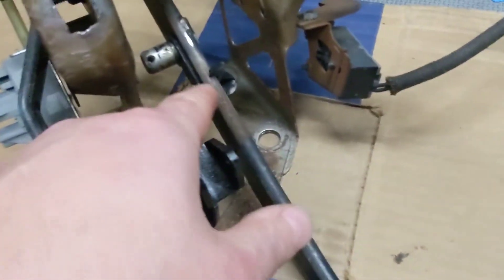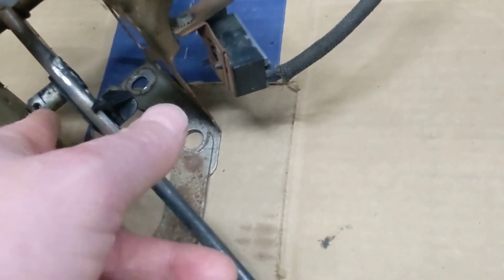manual brake conversion part 1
started on my manual brake conversion on my 86 GT
got the brake pedal pivot pioint moved up 1.25 inched
to increase our leverage against the manual brakes,
not terribly hard to do but gettting up under the dash is a pain